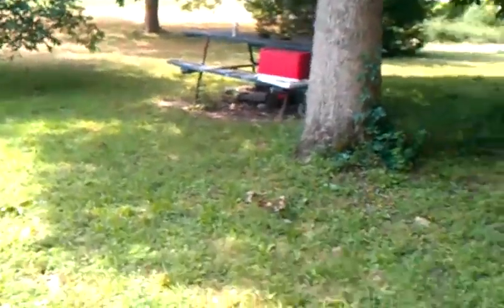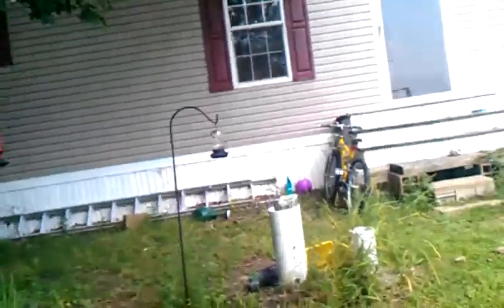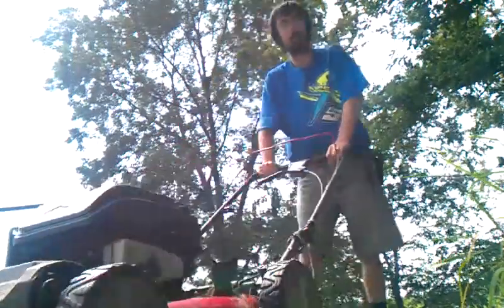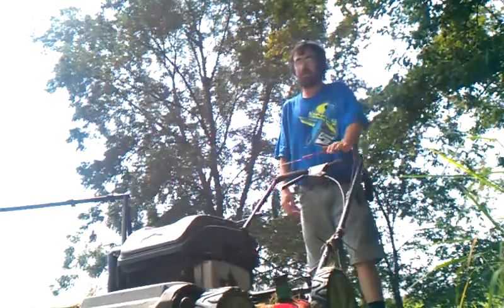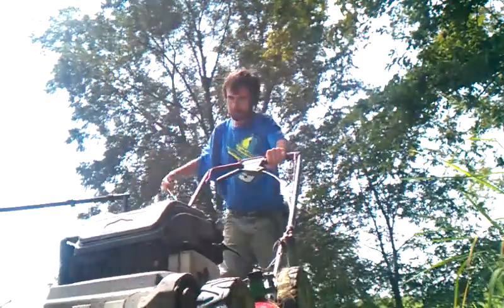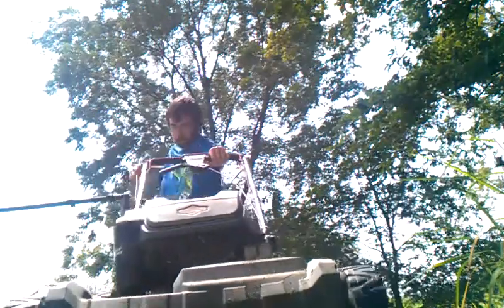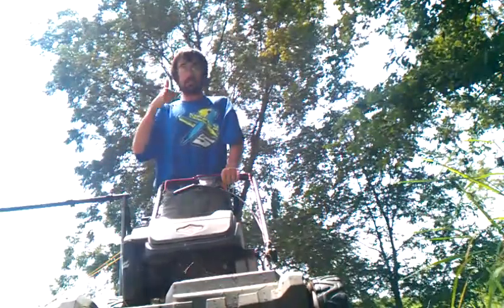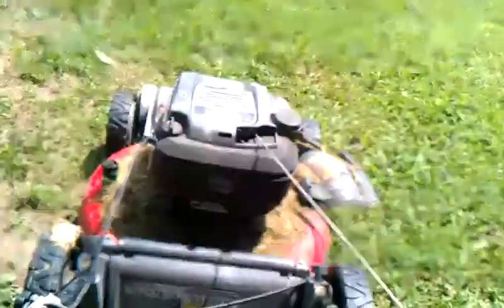HARD SUMMER START SNAPPER SELF PROPELLED LAWN MOWER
THIS WAS FILMED YESTERDAY AFTERNOON AT 12 :08 PM CDT HERES A LAWN MOWER SUMMER START THI ENGINE IS 725 SERIES BRIGS AND STRATON ENGNE ITS A GOOD ENGINE DONT GET ME WRONG ITS JUST THE LAWN MOWER IS GETTING WORE OUT